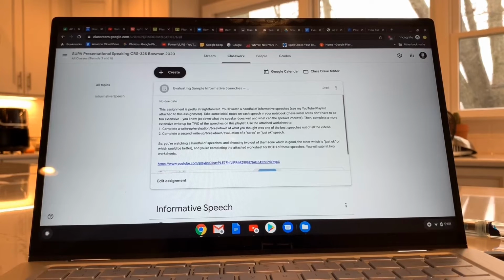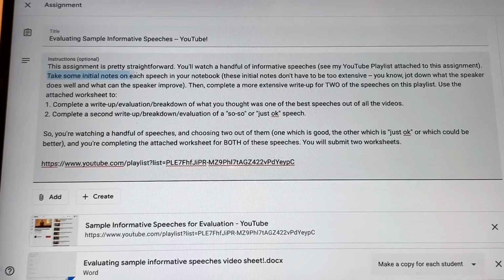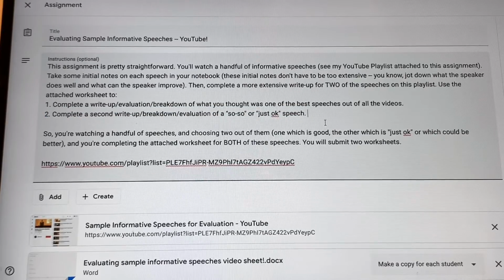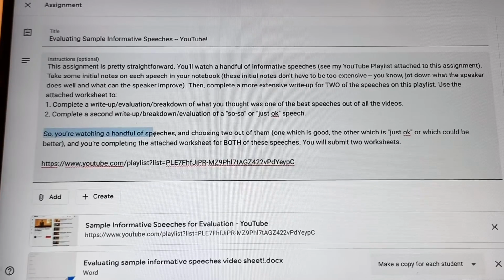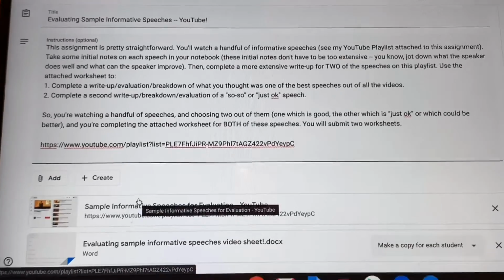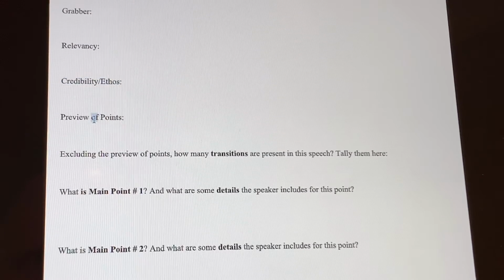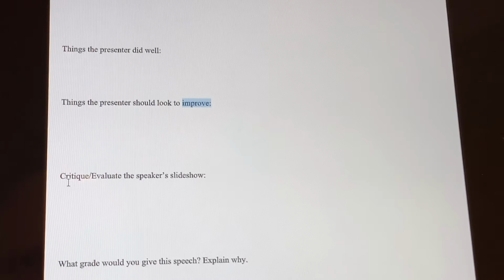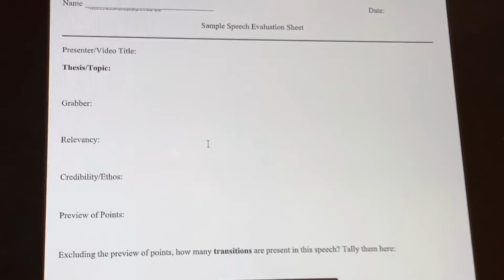Presentational Speaking: Lesson Explanation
Just so you know, the beginning of this video (when I explain attendance procedures and requirements) is the same as the video I published today for my AP Lang students, but the rest of the video is specifically for your class.

In this video, I go into detail about the upcoming assignment -- Evaluating Sample Informative Speeches.

I'd watch the videos in order.

Go to my Google Classroom!

Mr. Bowman